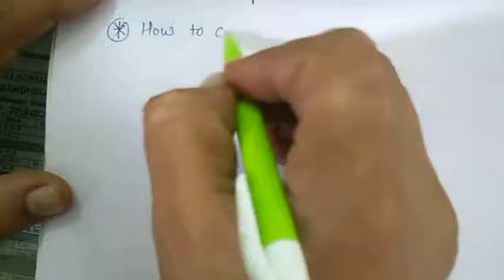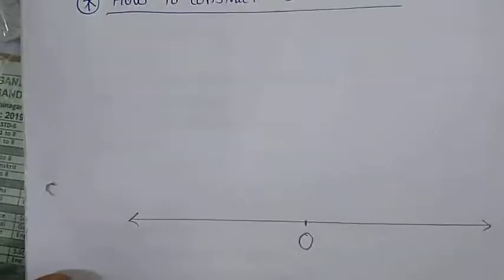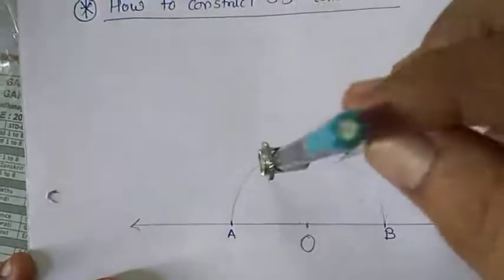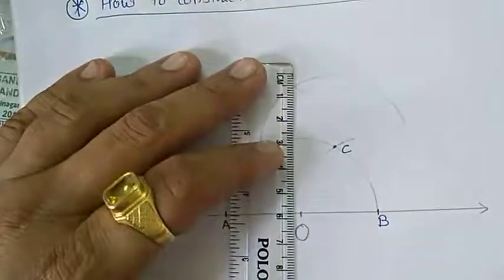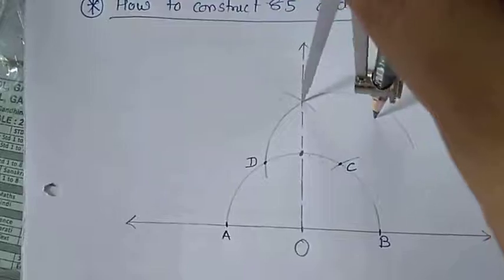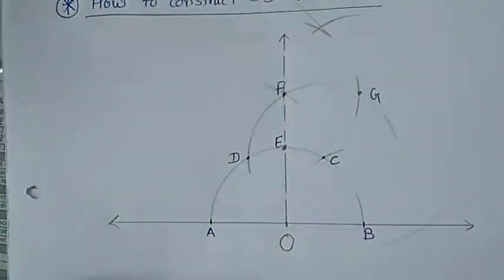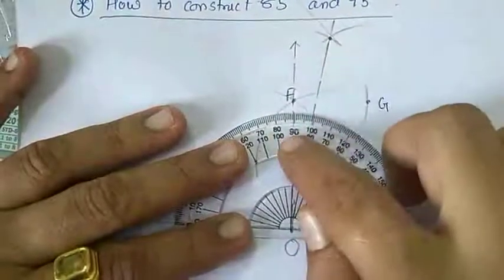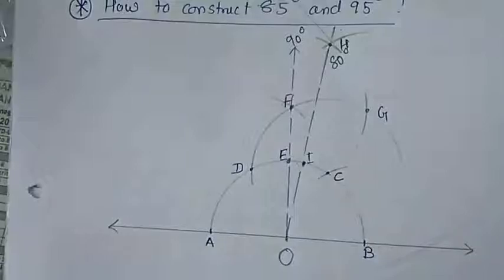STD 8 Maths Construct 85 degree